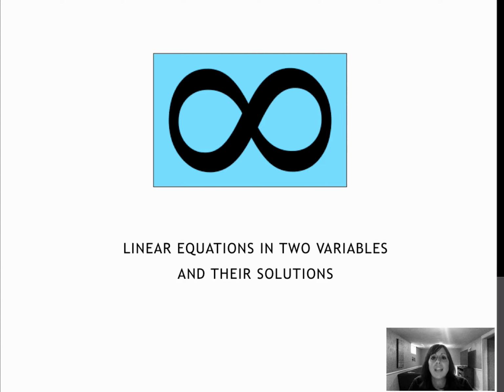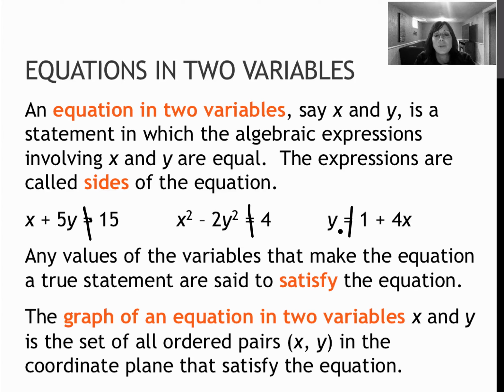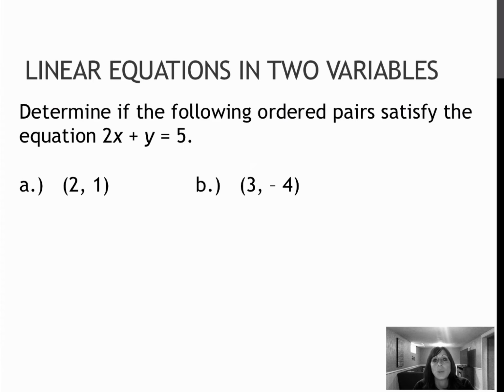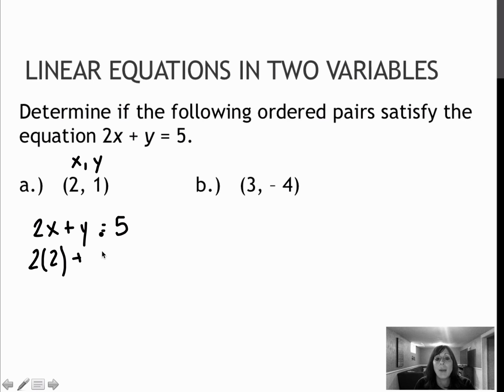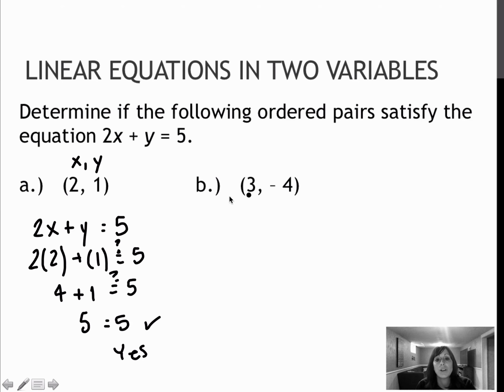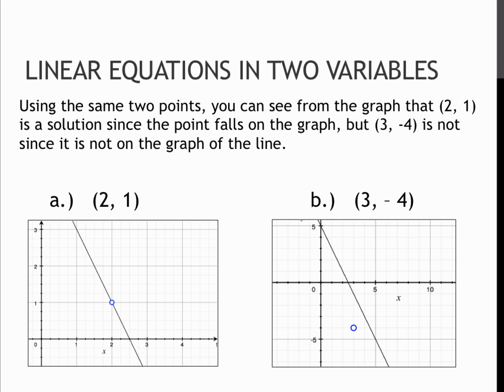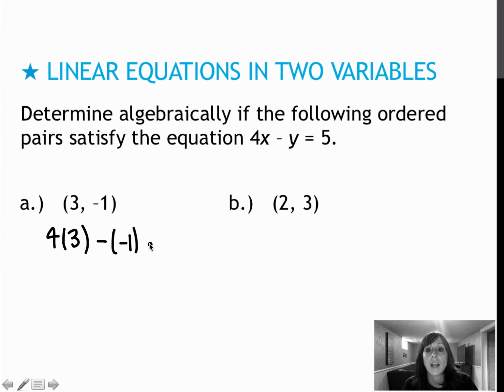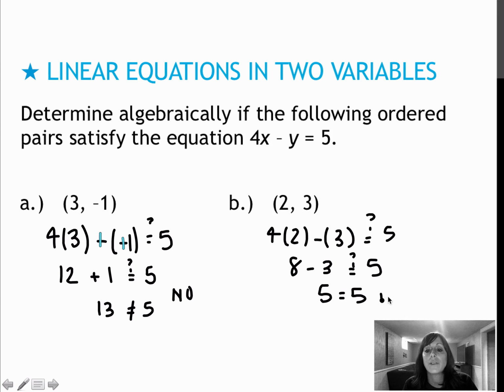Linear Equations in Two Variables (2.1)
Algebra I / Intermediate Algebra — Linear Equations in Two Variables (2.1)